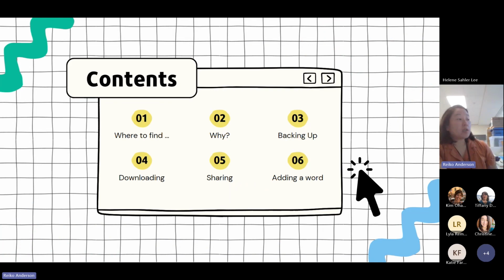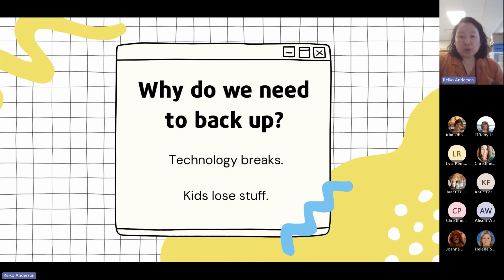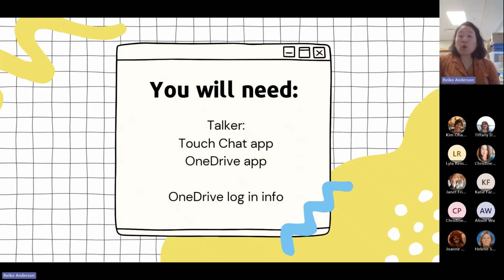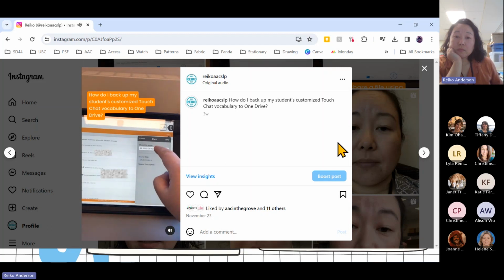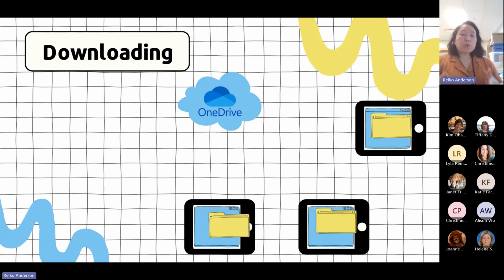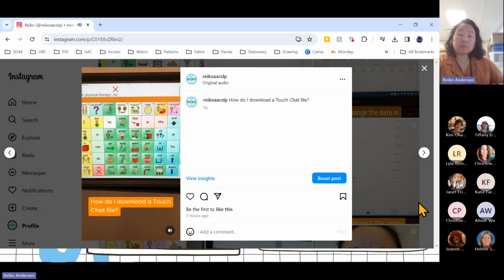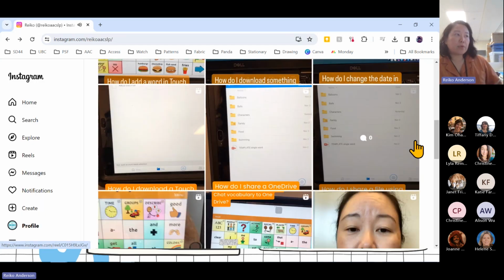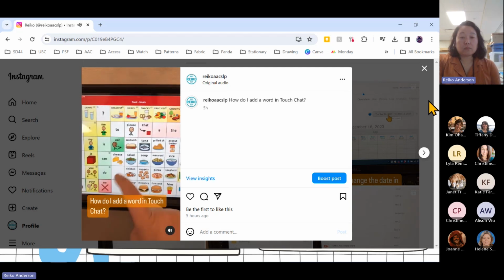How to back up Touch Chat and LAMP to OneDrive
Here is a link to our blog, where you can find a pdf of the slides